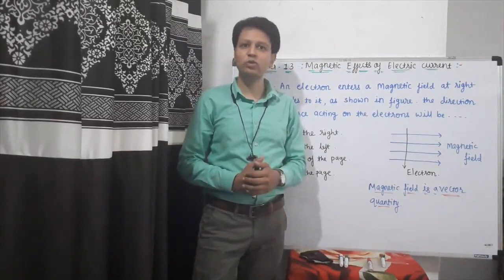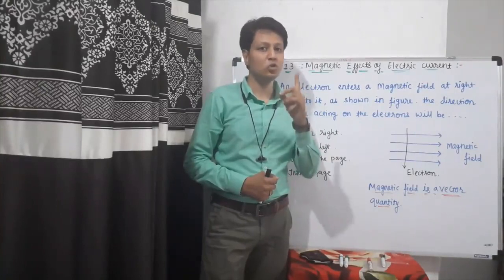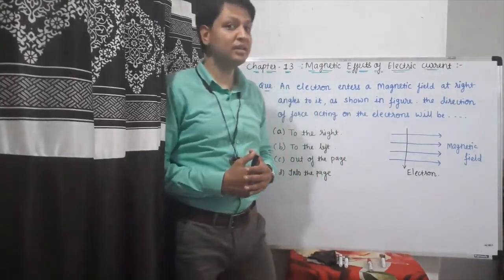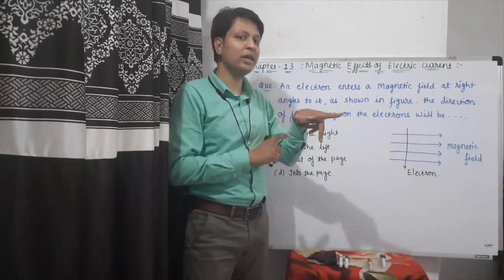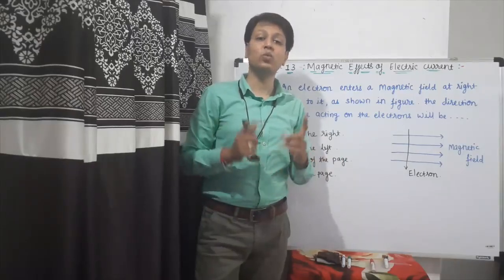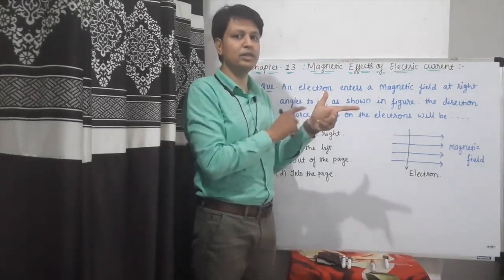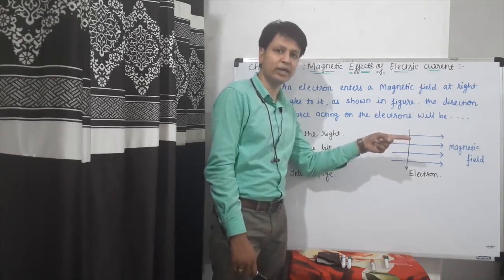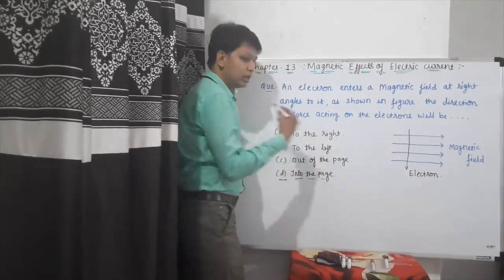CBSE X Science Magnetic Effects of Electric Current Vid 7